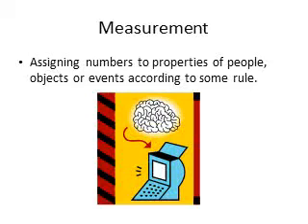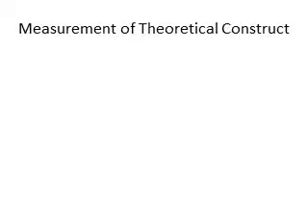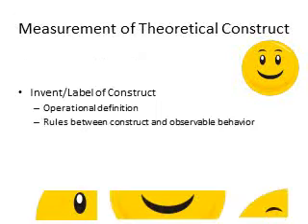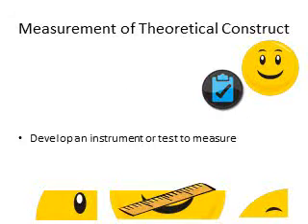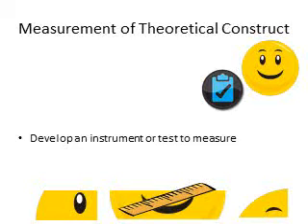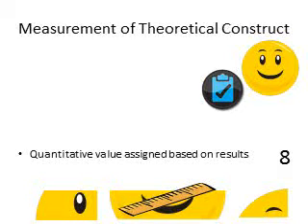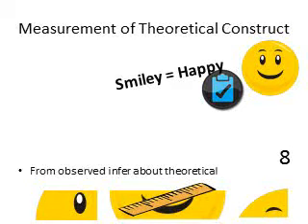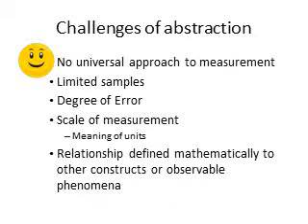Introduction to Measurement Theory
Review Introduction to measurement and tests theory,  constructs and problems of measurement